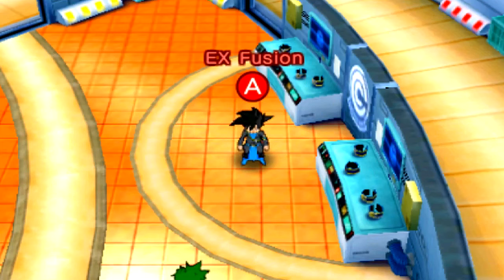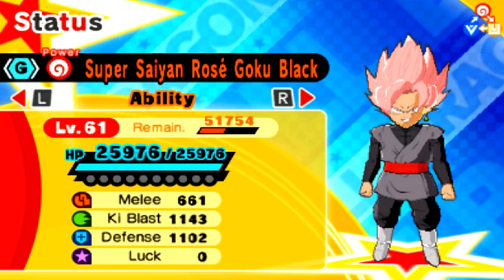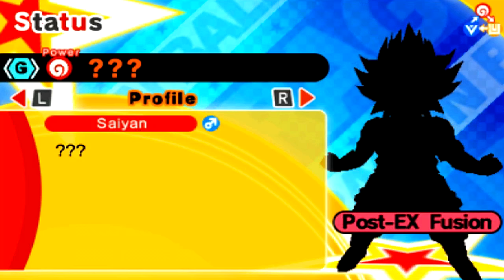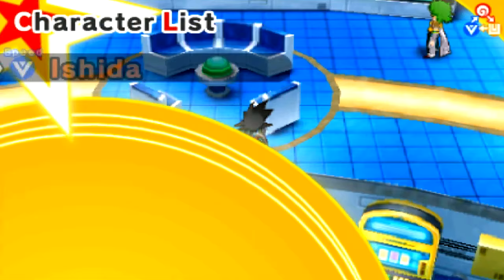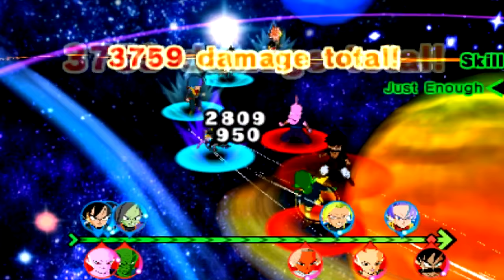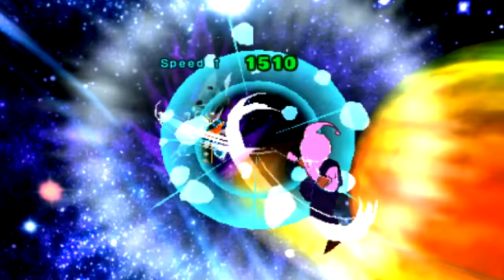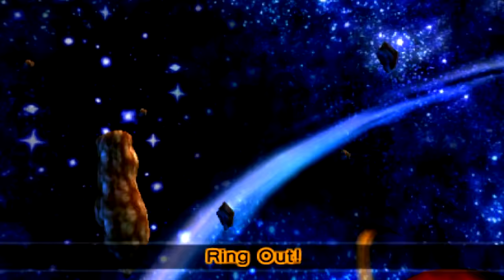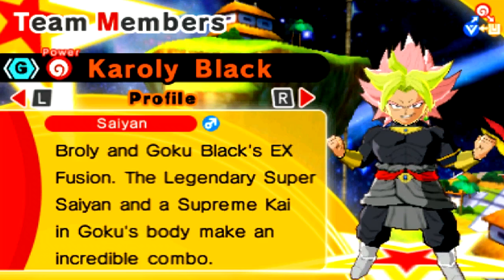Dragon Ball Fusions 3DS English DLC: Karoly Black (Broly & Goku Black EX-Fusion) Fusion DLC Gameplay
This is my playthrough / walkthrough of Dragon Ball: Fusions English Gameplay Tutorial Free DLC on how to get Karoly Black, the DLC EX-Fusion of Super Saiyan Rose Goku Black (DB Super) and Broly as we showcase the full fusion, moves, stats, and gameplay, ENJOY!!!

This is from the new patch update version 2.2.0

Dragon Ball Fusions How To Get Karoly Black
Dragon Ball Fusions Karoly Black
Dragon Ball Fusions English DLC
Dragon Ball Fusions English Free DLC